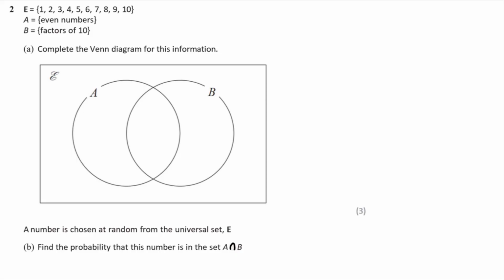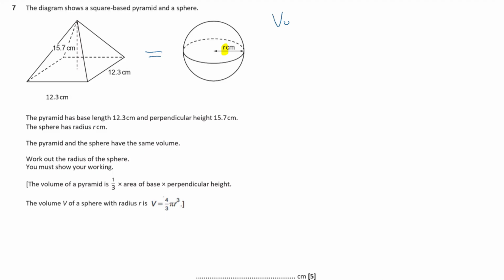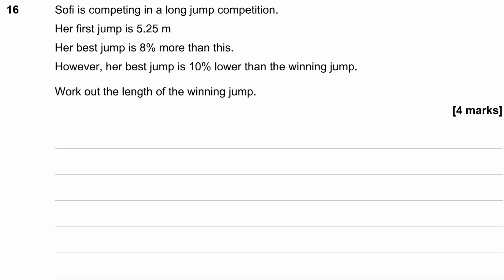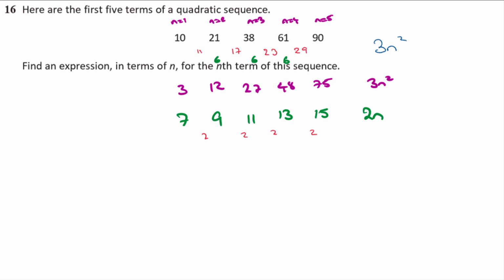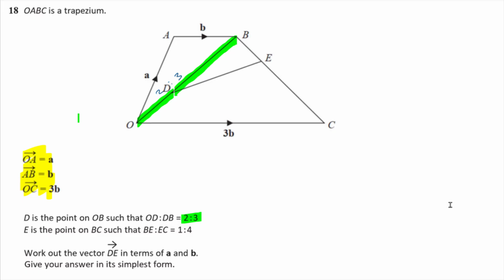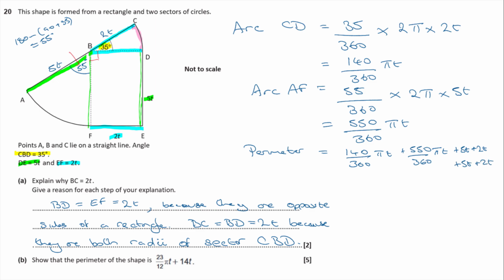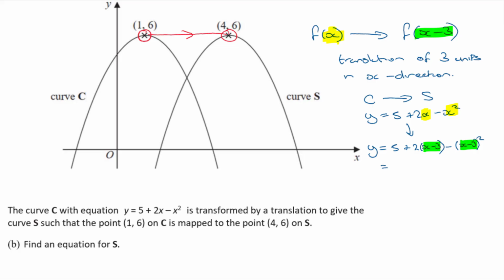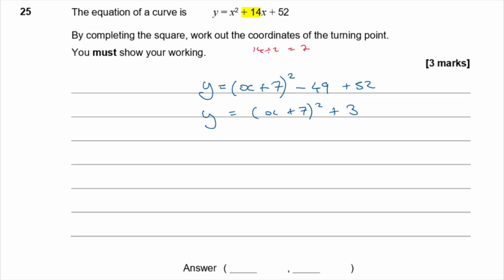Edexcel GCSE Maths - Predicted Paper 3 - November Resits 2025 - Higher Tier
GCSE Maths Predicted Paper topics for Edexcel Paper 3 - High frequency Topics to revise for Calculator - Predicted Paper 3 november Resits 2025 - Higher Tier

Looking for Foundation Tier?? It's here: Coming soon!

Top topics to study for Edexcel Paper 3 Calc.  I run through the top topics and give a walkthrough for typical exam questions solutions.  Download the accompanying diagnostic predicted paper and try them first yourself, and then watch the video to check your answers and uplevel.

► High Priority Topic list:
0:00:00 Intro
0:01:48 - Q01 - Venn Diagrams
0:04:50 - Q02 - Speed Distance Time
0:09:17 - Q03 - Standard Form
0:11:20 - Q04 - Errors and Bounds
0:13:48 - Q05 - Volumes of 3D Shapes
0:18:23 - Q06 - Laws of Indices h
0:19:00 - Q07 - Transformations
0:21:08 - Q08 - Equations of Parallel and perpendicular lines
0:27:11 - Q09 - Percentage increase/reverse percentages
0:30:32 - Q10 - Cumulative Frequency Curves
0:35:15 - Q11 - Estimated Means
0:37:44 - Q12 - Quadratic Sequences
0:47:25 - Q13 - Changing the subject of a Formula
0:49:55 - Q14 - Ratio
0:52:18 - Q15 - Vectors Geometry
0:58:42 - Q16 - Circle Theorems
1:00:03 - Q17 - Sectors
1:07:30 - Q18 - Transformations of Curves
1:14:24 - Q19 - Algebraic Fractions
1:21:10 - Q20 - Forming and Solving Quadratics by Factorisation
1:30:35 - Q21 - Completing the square
1:32:15 - Outro